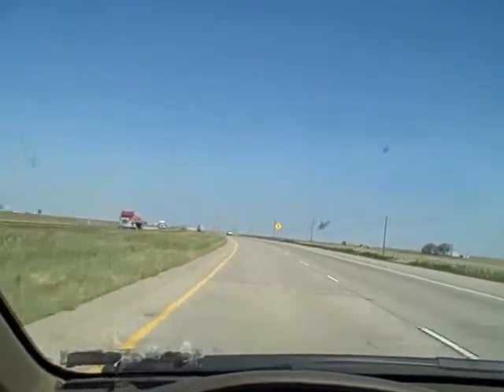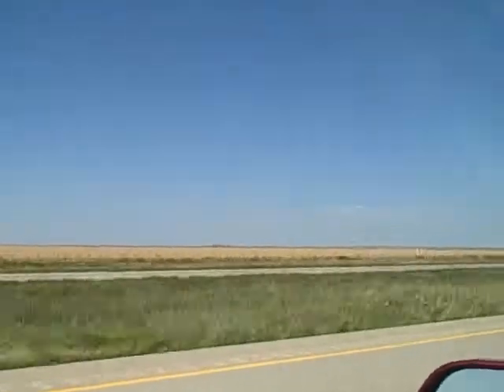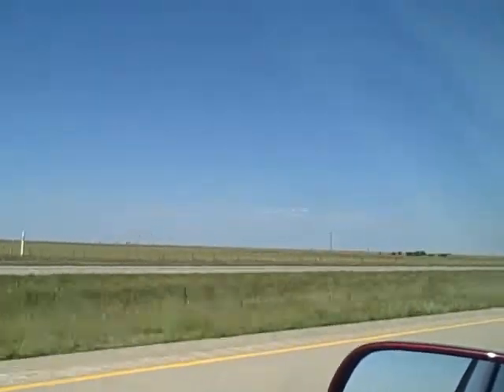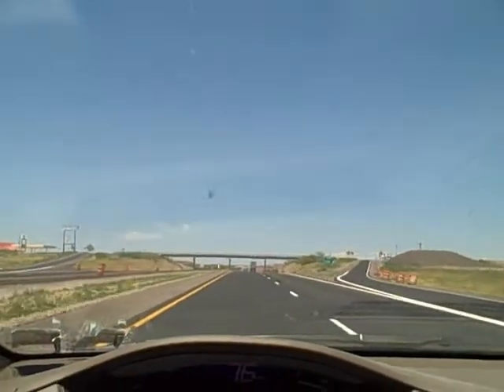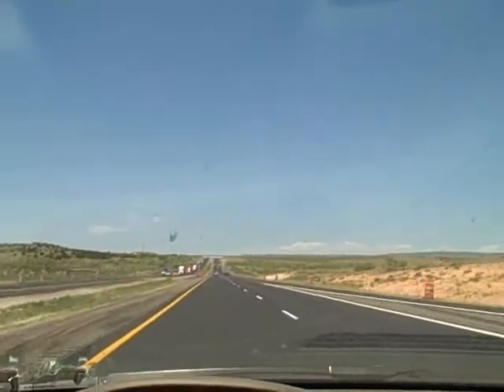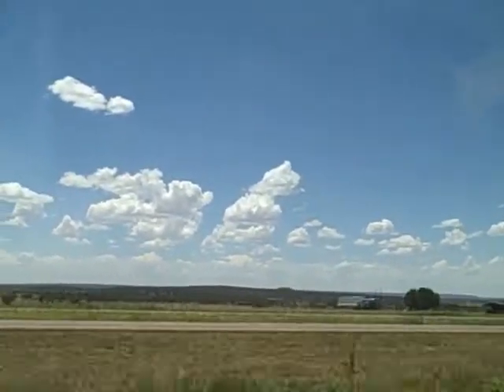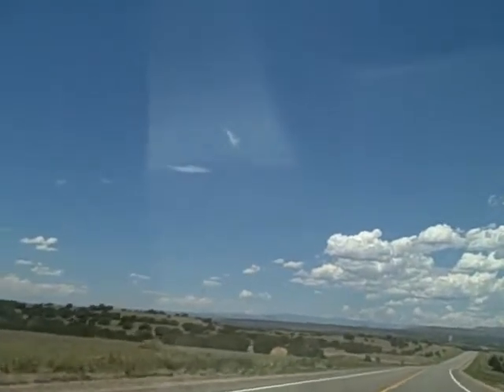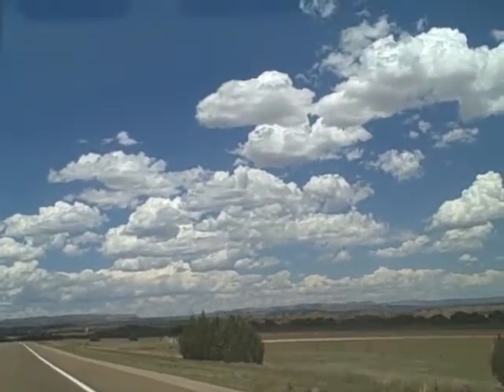Oklahoma & Texas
Travelogue from my trip to Santa Fe, NM